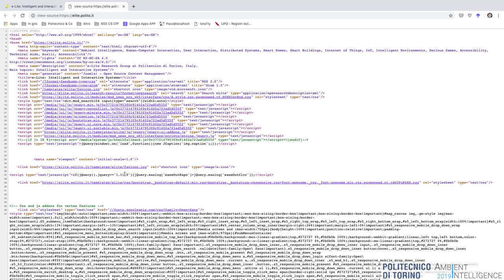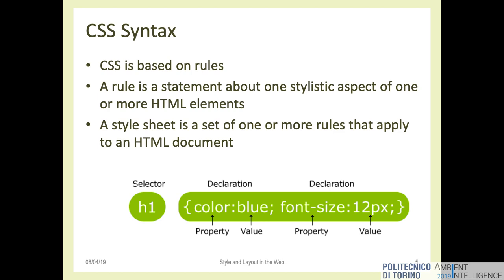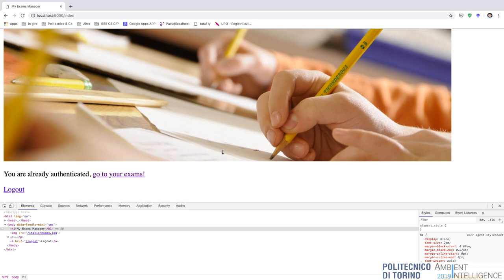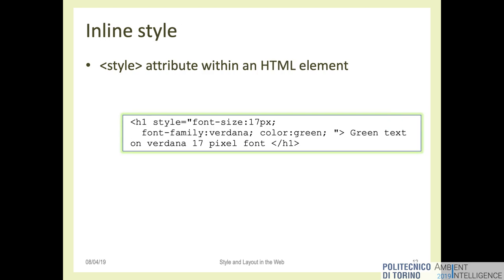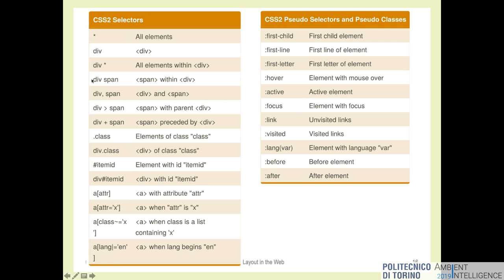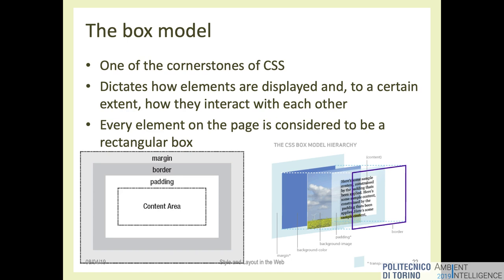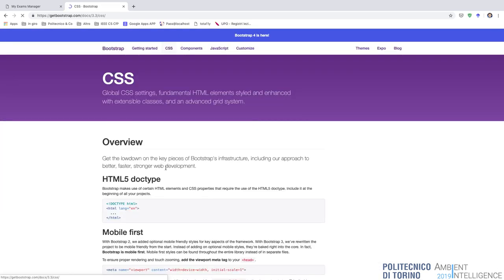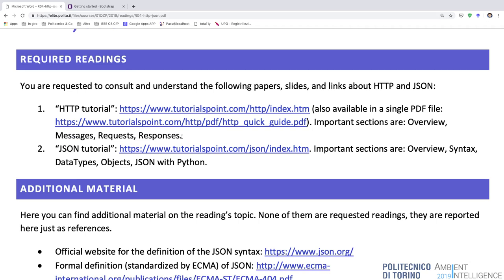AmI-2019-L11: CSS and Bootstrap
TOPIC

Lecture 11, date 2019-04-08: CSS and Bootstrap.